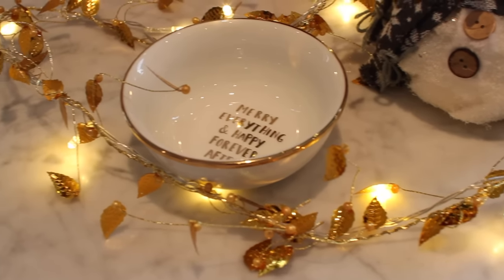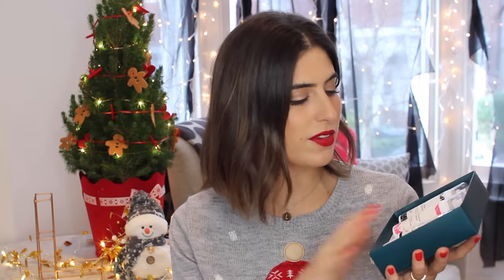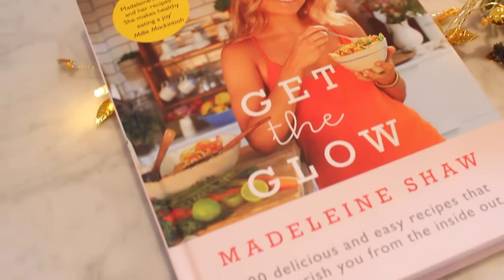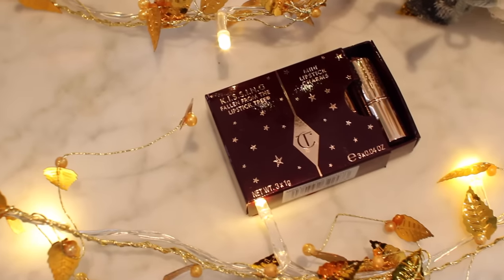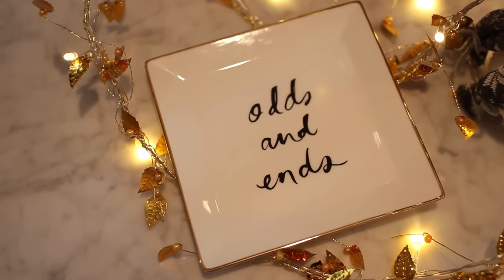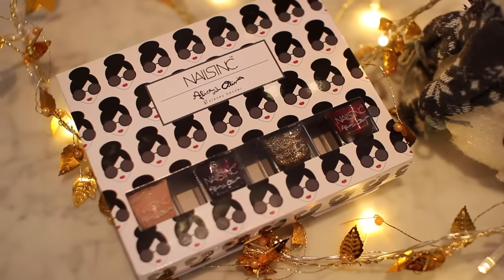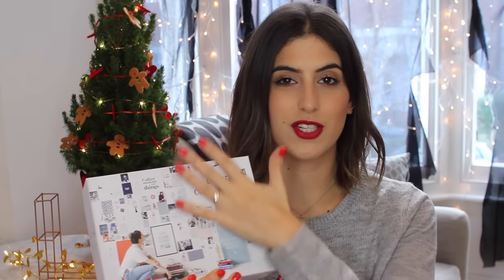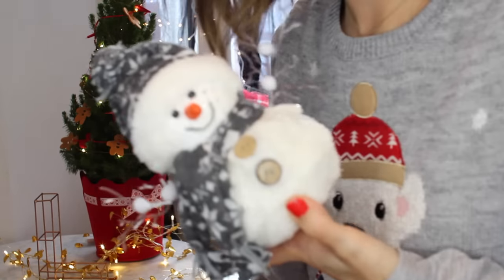The Lifestyle Christmas Gift Guide 2015 | Lily Pebbles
This year I'm doing one Christmas Gift Guide video with lifestyle gift ideas for under £20 and under £40!

I upload Tuesdays at 6.30pm and Sundays at 9.30am,  (UK time)

I think it's always nice to get involved with a charity at Christmas and this year I'm supporting Look Good, Feel Better which focuses on helping women with Cancer. I recently attended one of their workshops and was blown away by the work they do.

WHAT I'M WEARING:
NEXT Sweater
Essie Fifth Avenue Nail Polish
Kate Spade L Necklace

MY MAKEUP:
Coming in next Monthly Makeup Routine video!

CAMERA USED:
Canon 600d

Lily Pebbles
Gleam Futures
96 Leonard St,
London,
EC2A 4RH